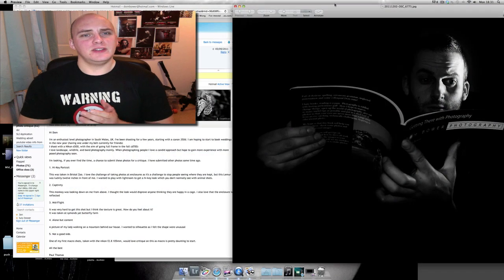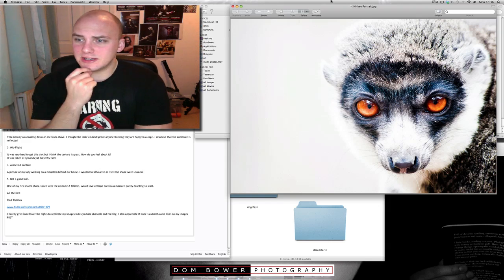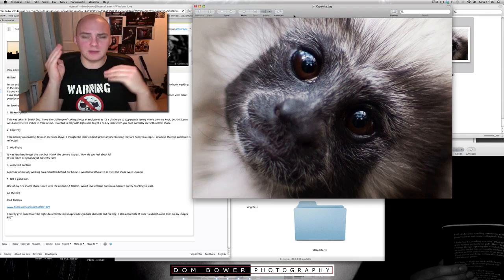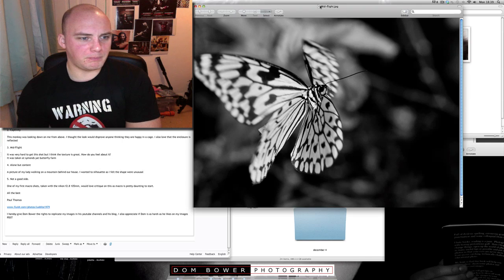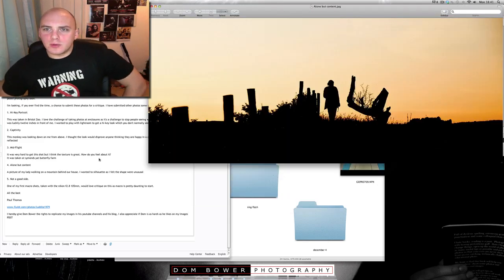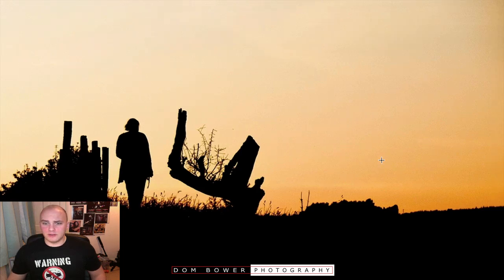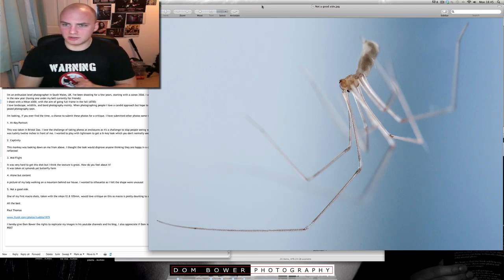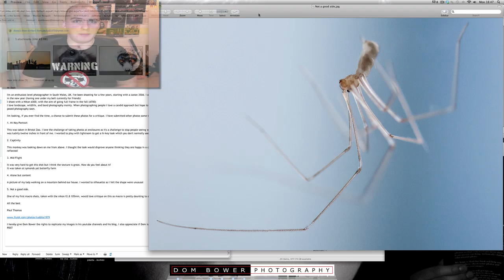Photography Portfolio Critique 70: Wild animals nearby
T-shirt page
Point and destroy clothing